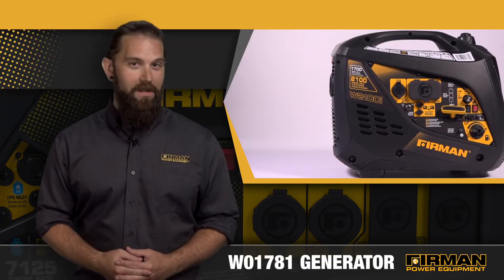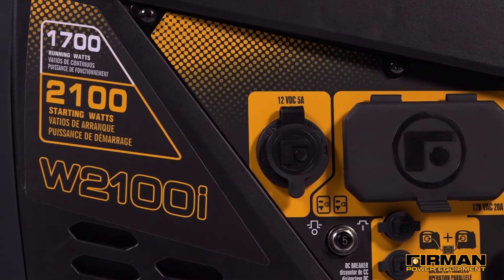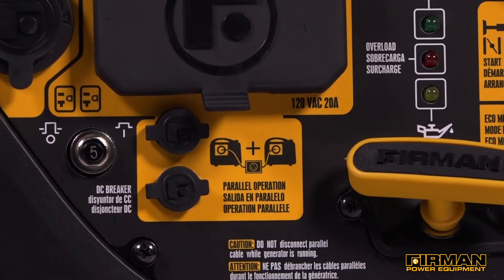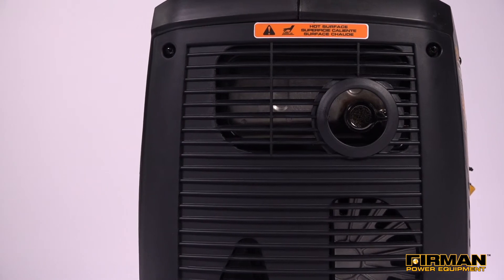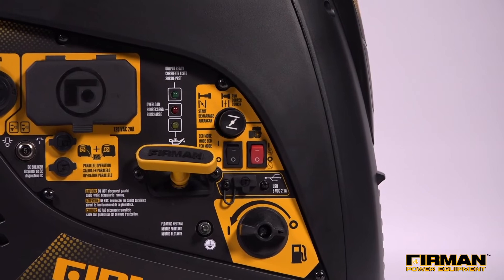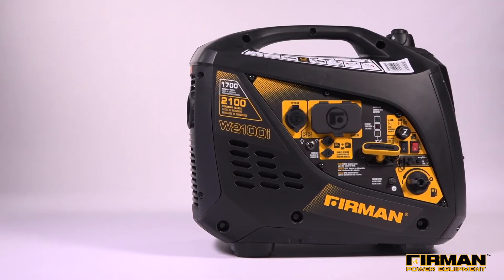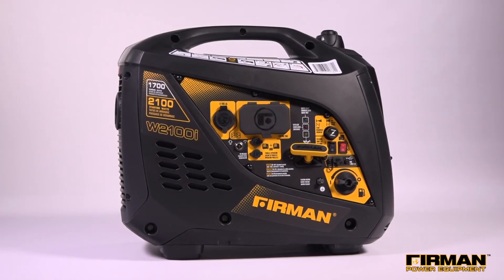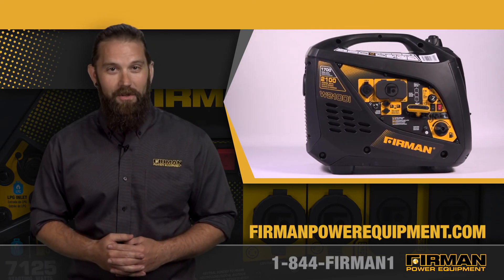FIRMAN W01781 Inverter Generator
The W01781 is an inverter generator, having low THD (clean power for electronics and sensitive equipment), quiet operation and fuel-efficient economy mode. This generator features 2100 starting watts and 1700 running watts, perfect for small appliances with a reliable recoil start system. From your Friends at FIRMAN, with Love!

We look forward to providing the best in quality generators that offer the reliability and mobility that you desire! Welcome to the family.